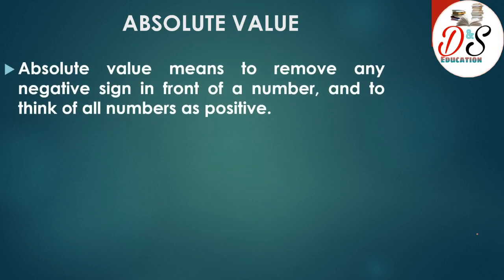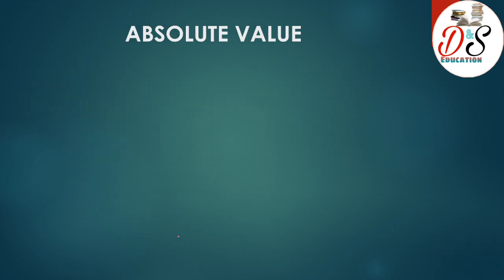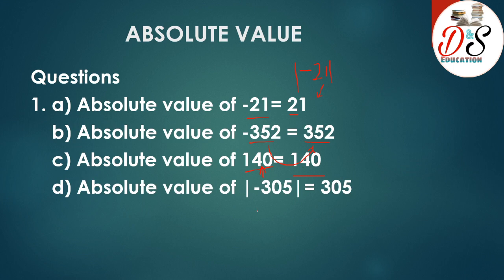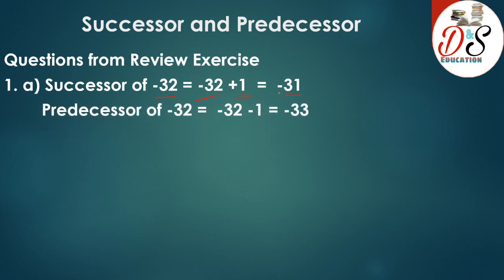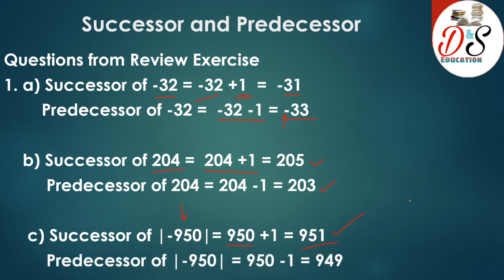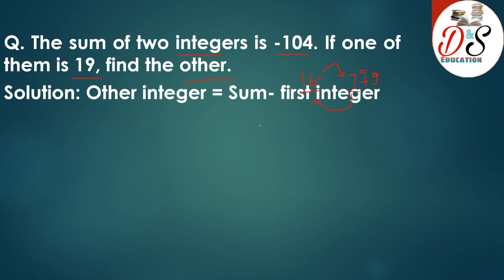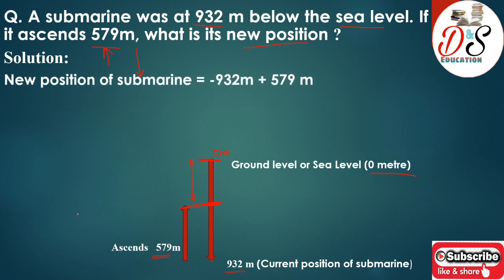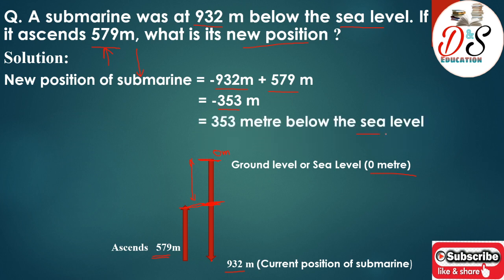Successor & Predecessor of Integers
In this video, I have discussed about Successor and predecessor of Integers.
I have also explained Absolute value of an Integer.
I have also some questions related to integers.

An integer is any number which is included in a set of combination of all the numbers types. i.e. if we construct a set of all-natural numbers, whole numbers, and negative numbers then such a set is called an Integer set.

I hope you will like it, Please comment on below box for your suggestions.